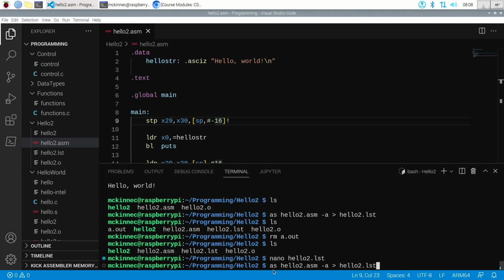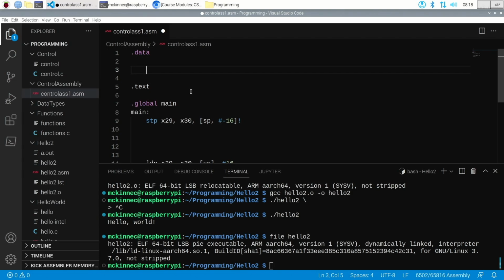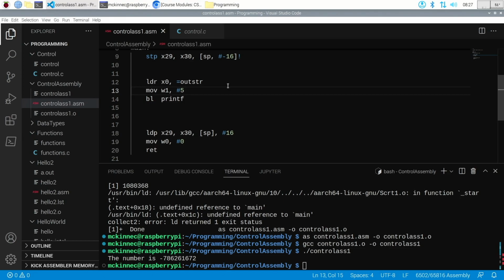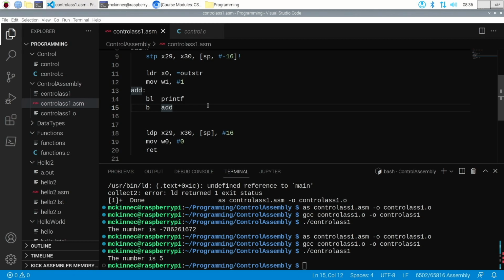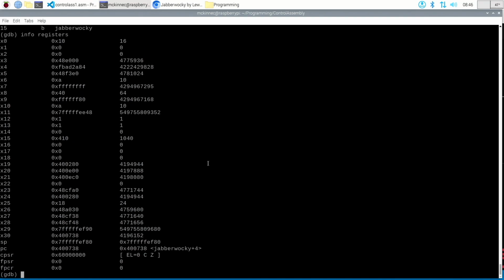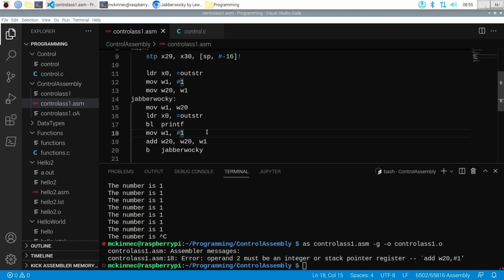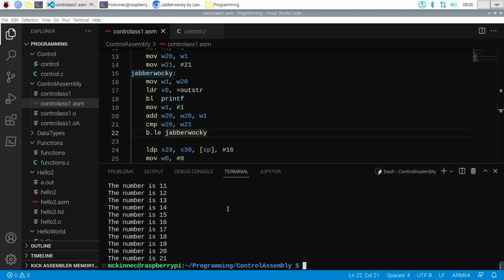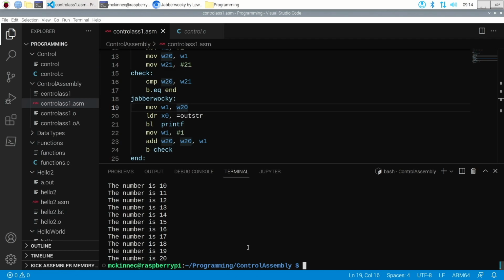CSC-241: 27 September, Loops and branching in aarch64 assembly